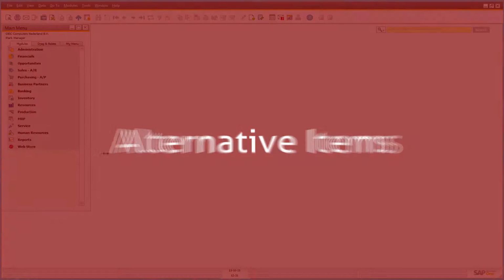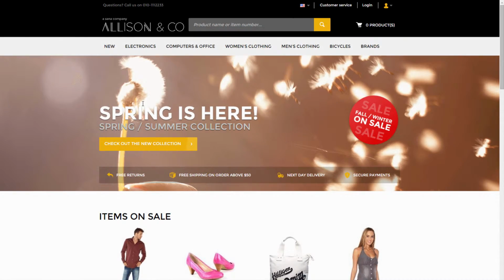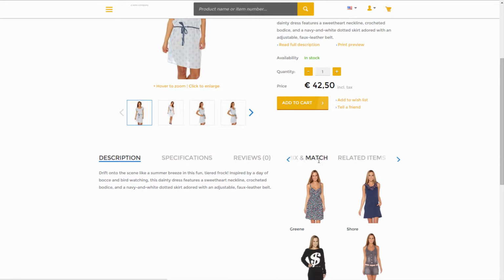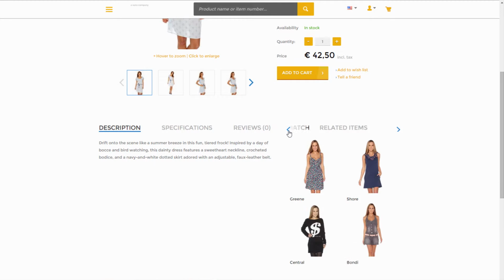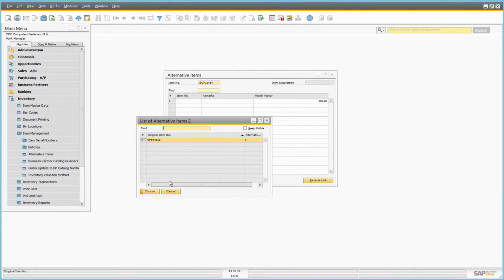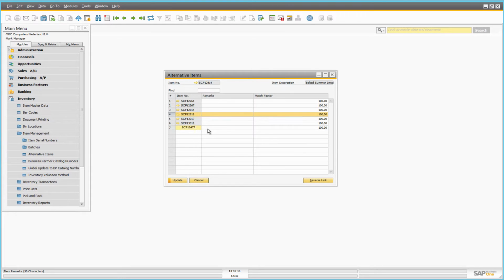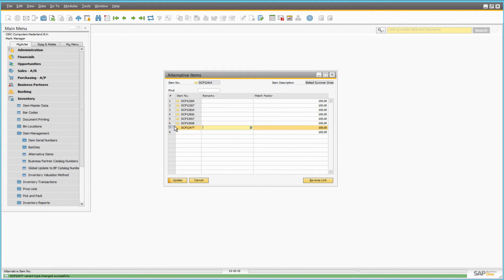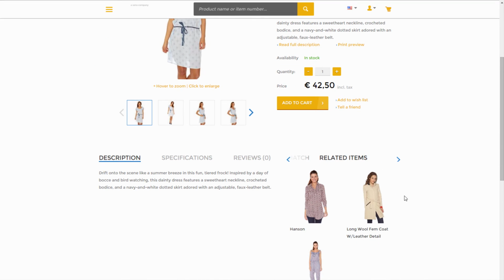Sana Commerce - Alternative Items [SAP B1]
One of the options to recommend different products to your customers is to use alternative items – these are similar items or related items, like accessories. See how to manage alternative items in SAP Business One and how they are presented in the Sana web store.